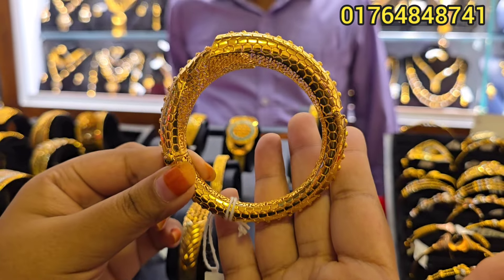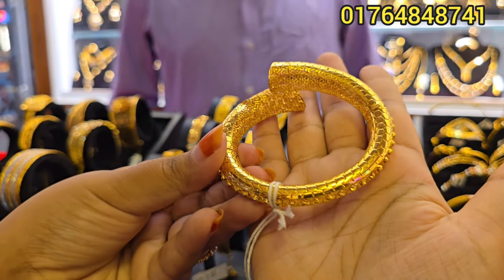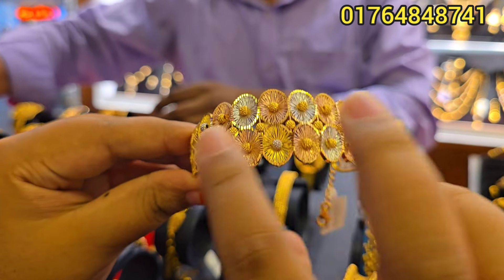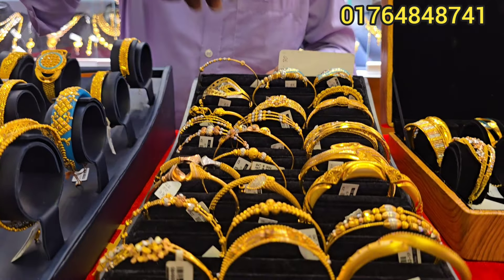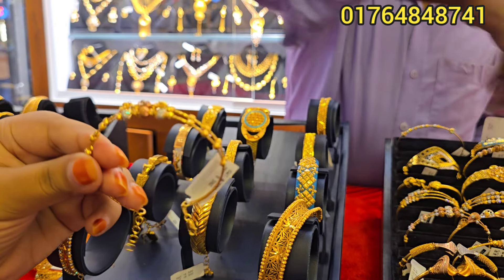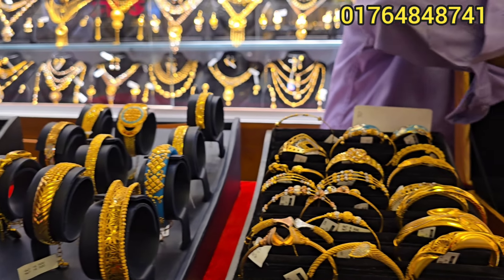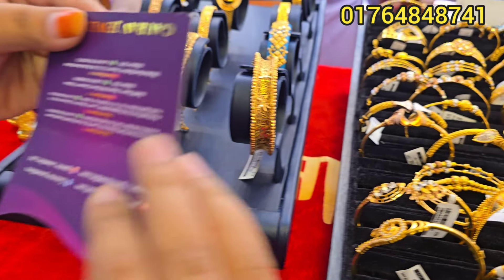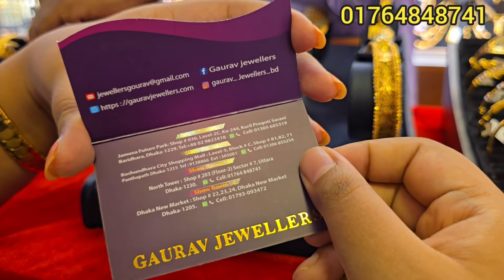সোনার কম ওজনের ব্যাঙ্গেল/